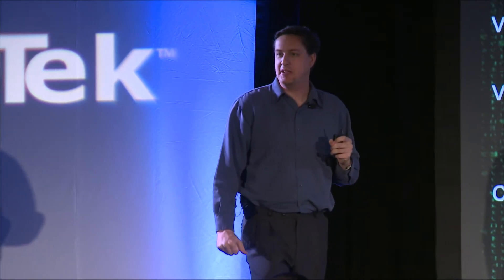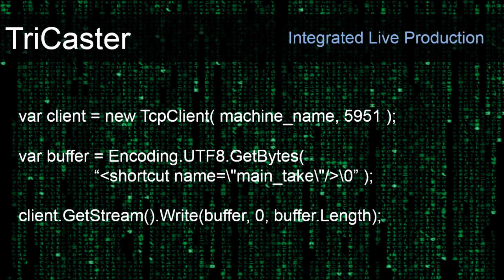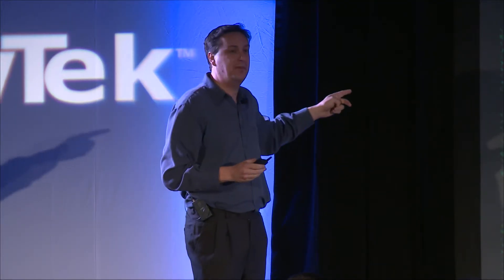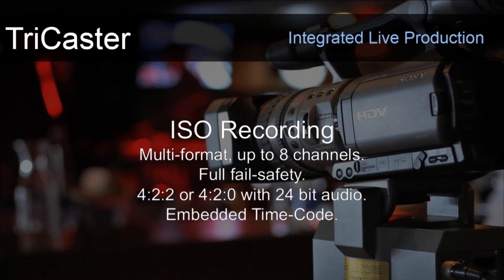Dr. Andrew Cross, NewTek CTO, Introduces TriCaster Pro Update 2014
NewTek CTO Dr. Andrew Cross introduced the forthcoming TriCaster Professional Update 2014 at NABShow.  The new features build on the real-time live production strengths of the TriCaster. They improve automation such that a single button touch can set off a complex sequence of commands across any interconnected TriCasters and 3Plays on a network. Integration with both NewTek products and other live production and sports production products is also enhanced.  The new virtual genlocking in ISOcording perfects the portability of content to NLE systems. And there is a lot more... Learn more about TriCaster